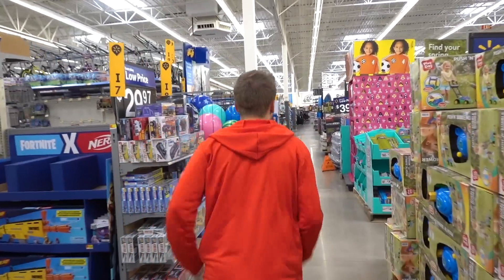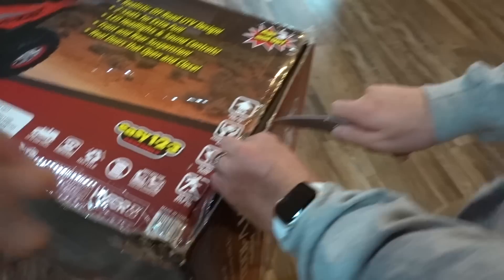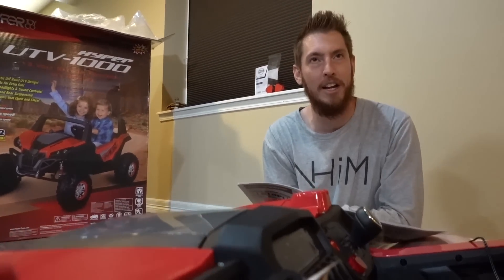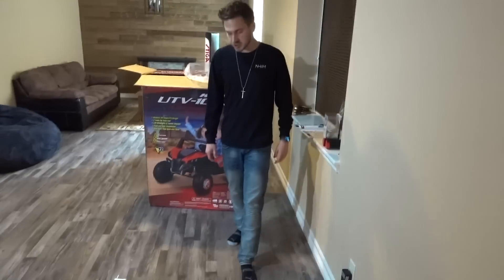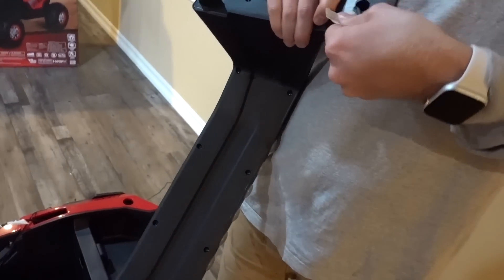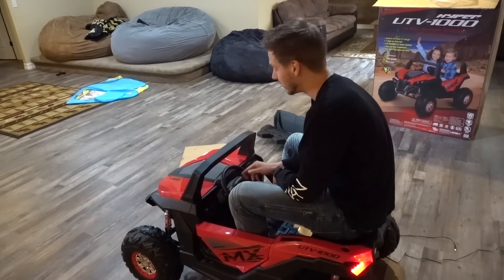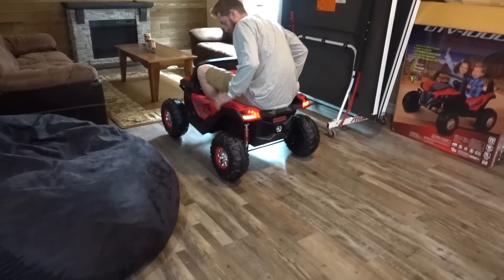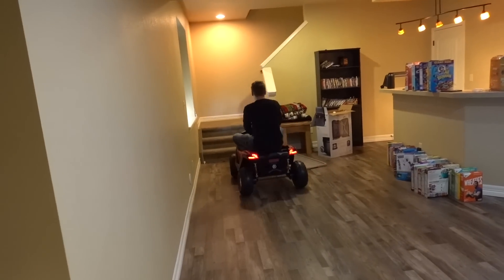BUYING THE MOST EPIC TOY CAR!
The newest toy car in our collection is the best yet!

• MORE LINKS!